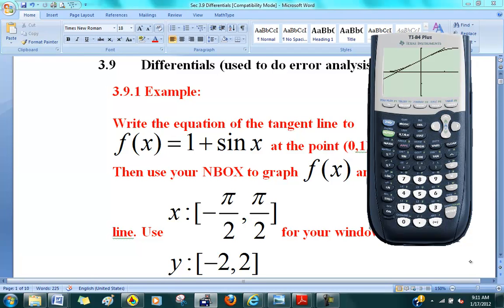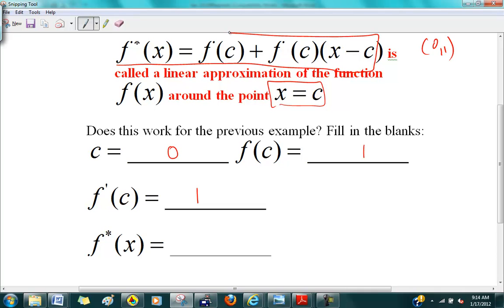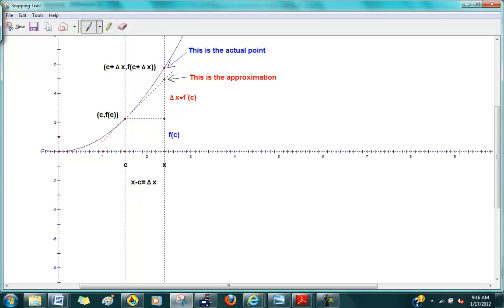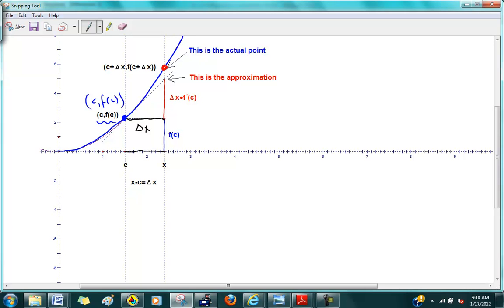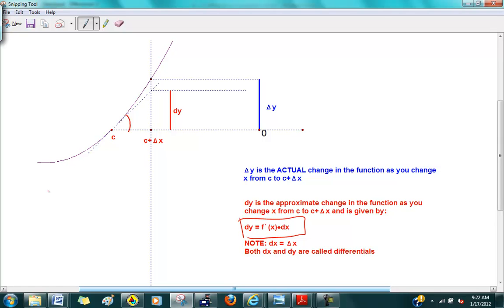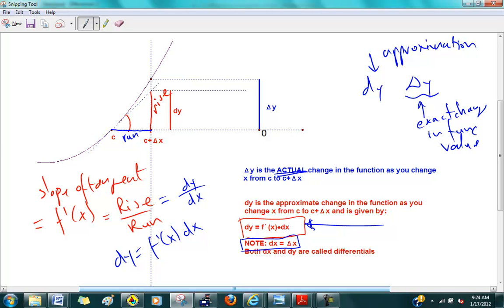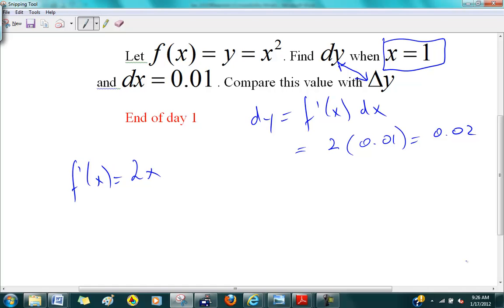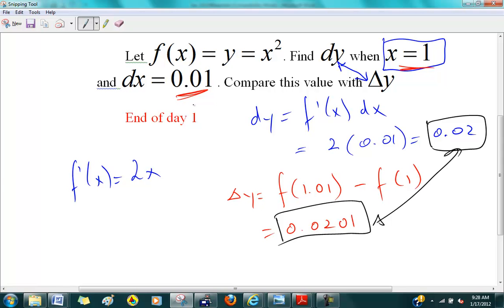3.9 day 1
differentials , linear approximations